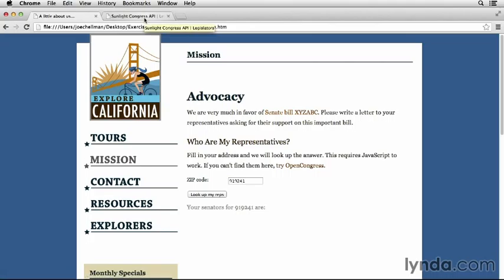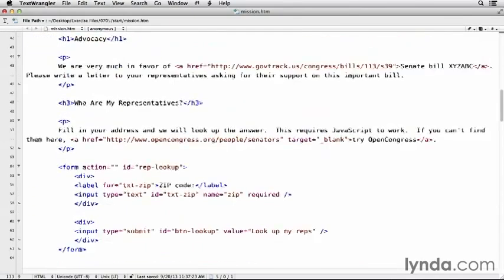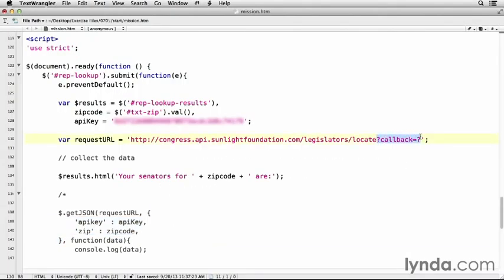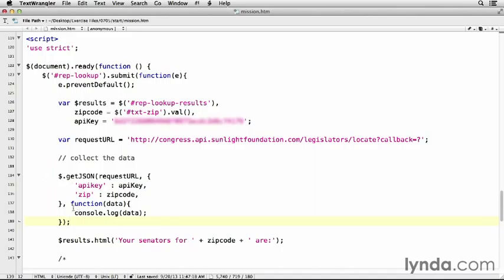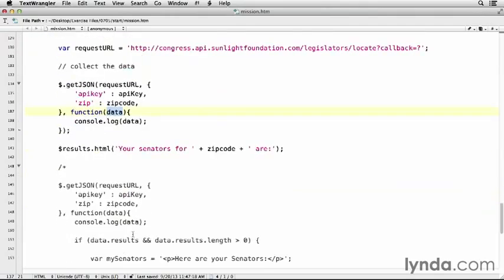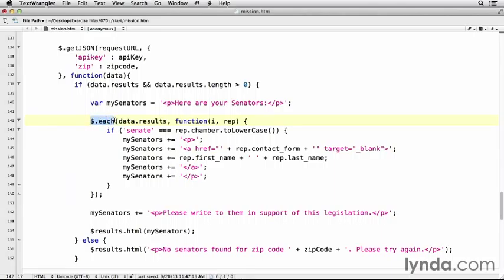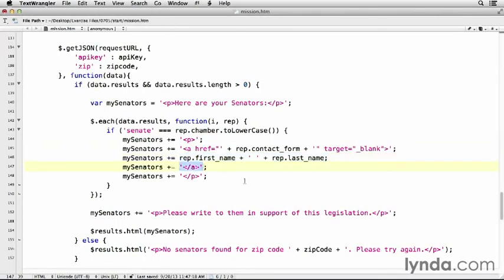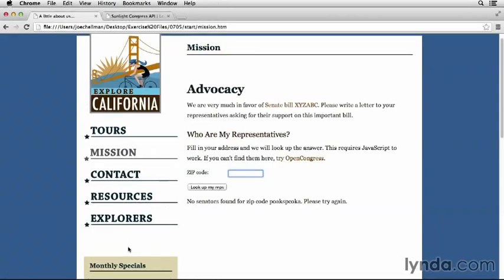05. jQuery Data with AJAX - Parsing JSON data